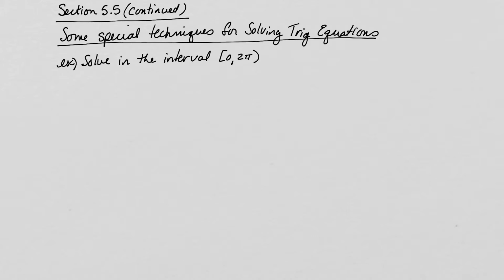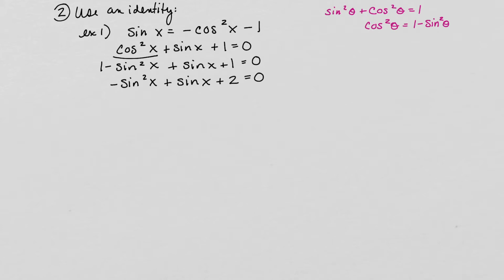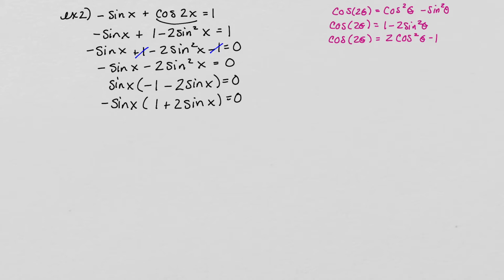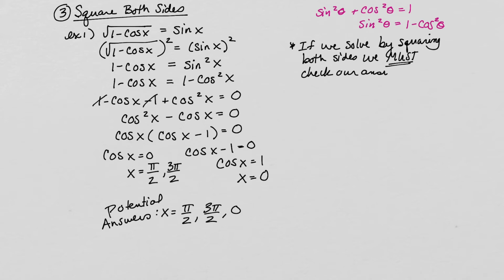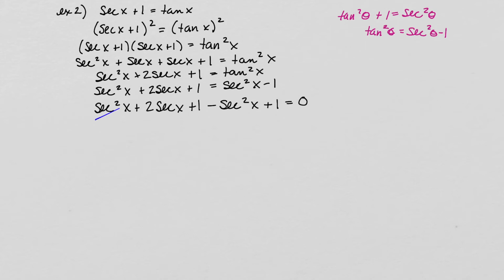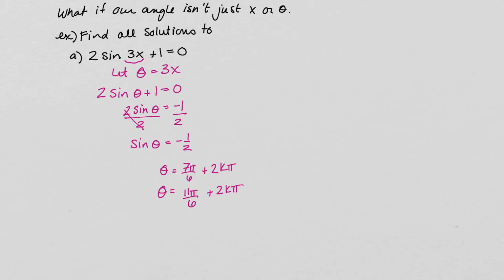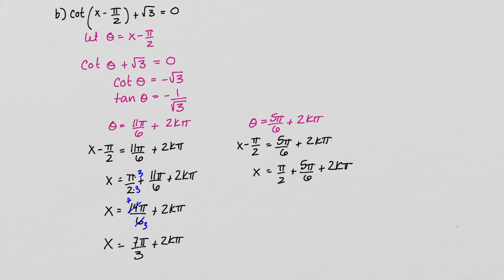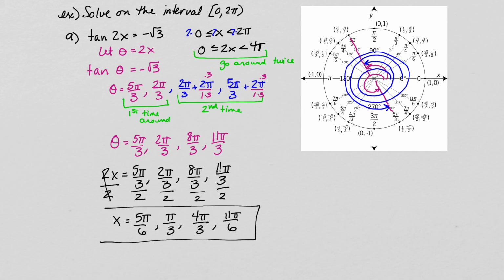Math 127 3/15